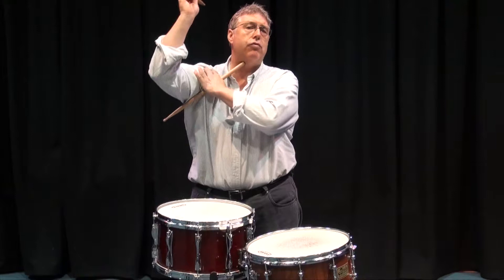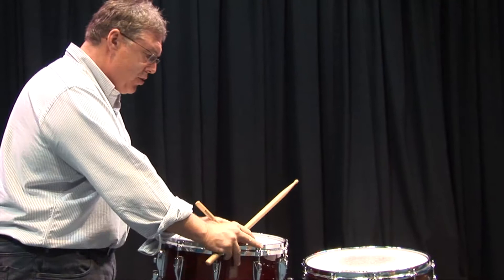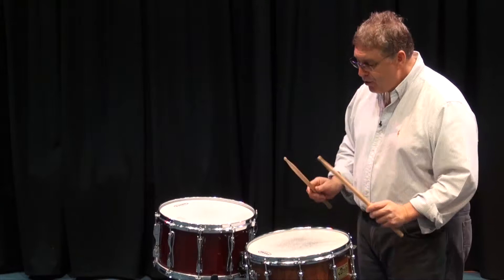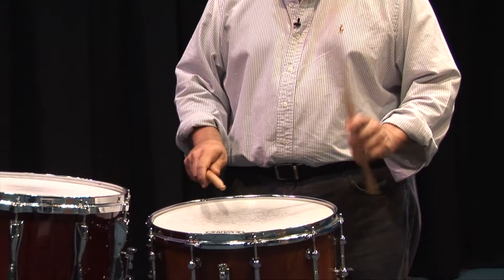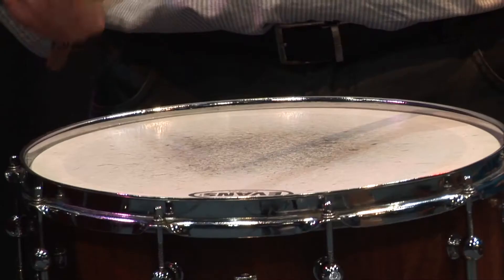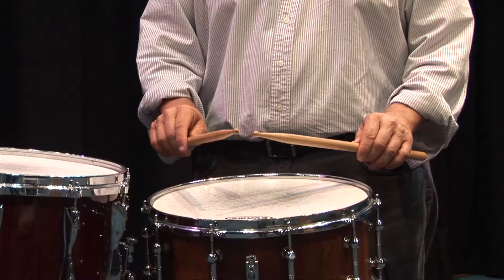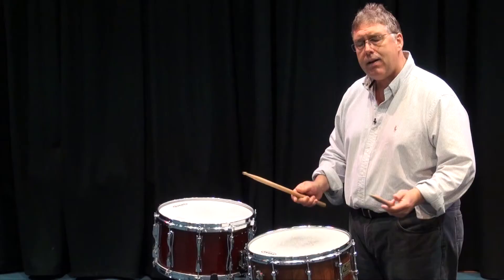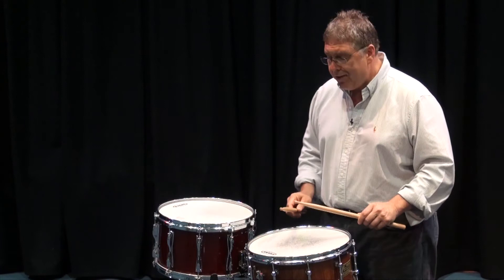Learn to play Drums, Drum Stroke Basics with Gary France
Learn to Play Drums, Compose for Drums